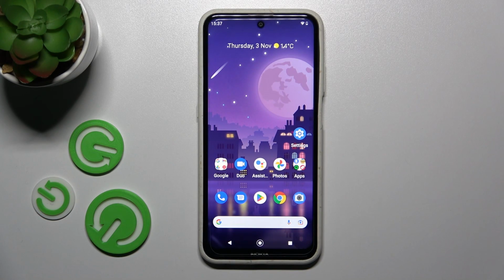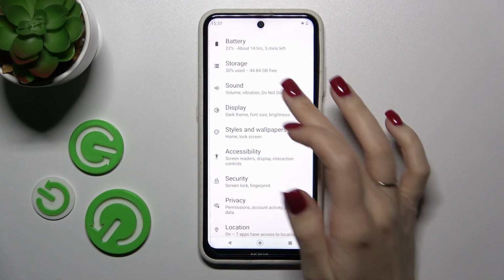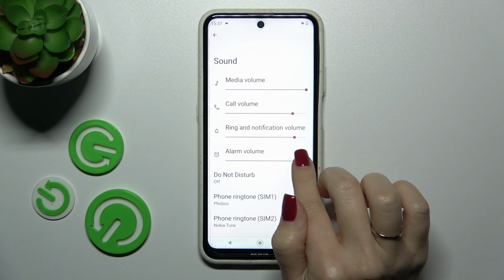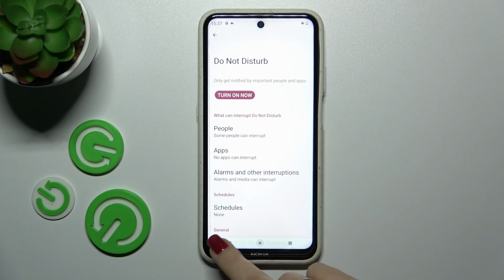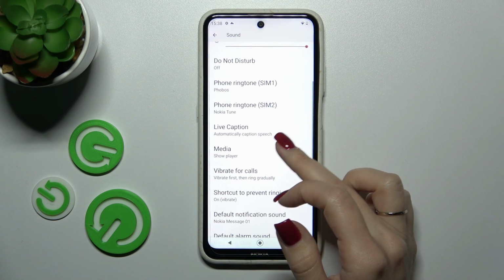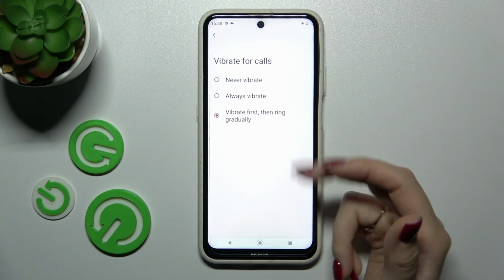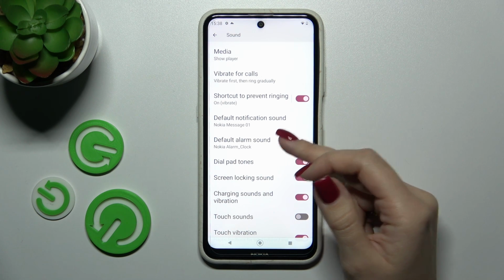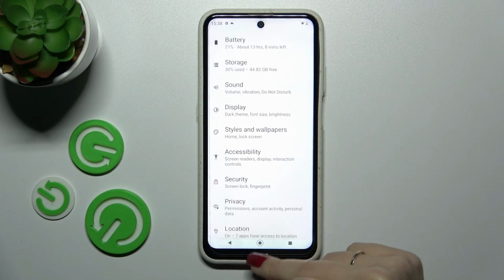Nokia X10 - Find & Manage Sound Settings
If you want to locate and adjust sound options for Nokia X10, with this video you can learn how to do it. By following our Instructions video you'll see how to easly adjust sound settings for Nokia X10. You can find more useful guides on our YouTube channel HardReset.Info! if you have any trouble with any kind of device like Smartphone, Smartwatch, Headphones, Routers, Smart TV, etc... solution should be there!

How to change sound settings on Nokia X10 ?
How to manage sound options on Nokia X10 ?
Where are sound settings on Nokia X10 ?
Sound settings location on Nokia X10 ?